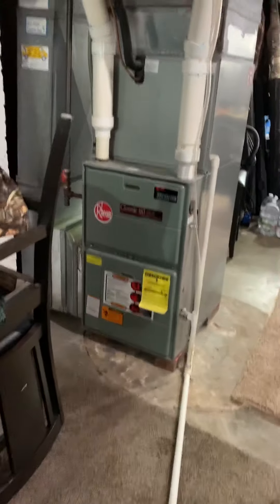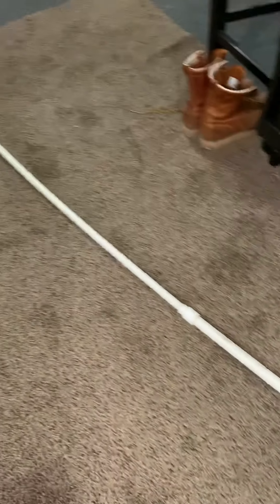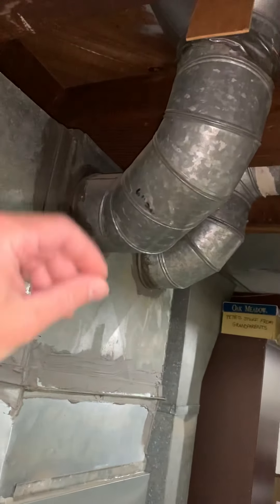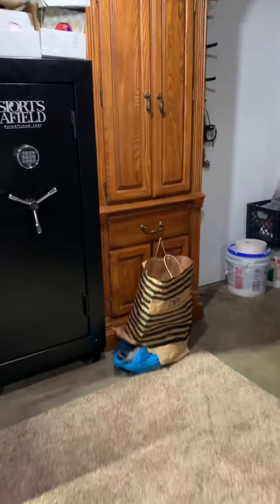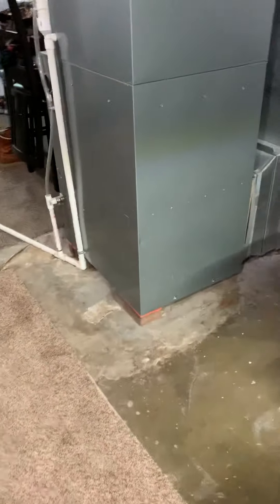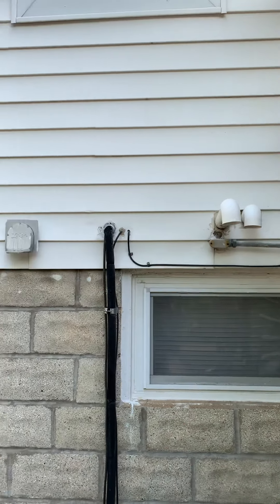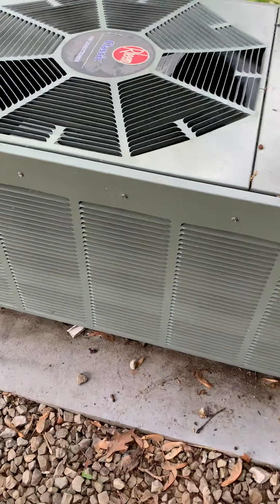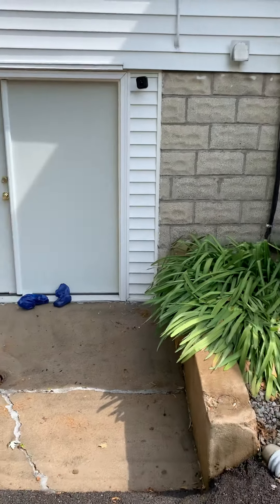NS Peterein 5.14.20